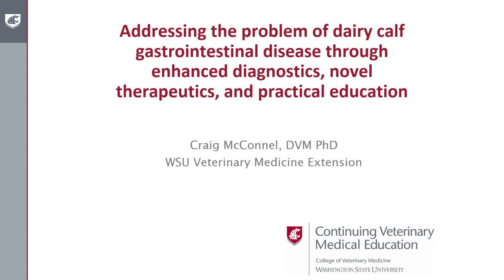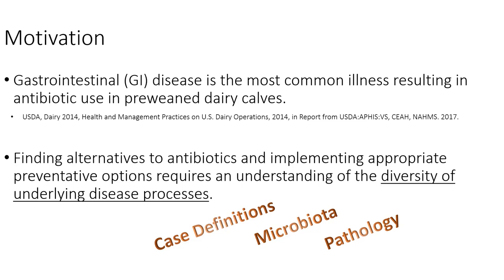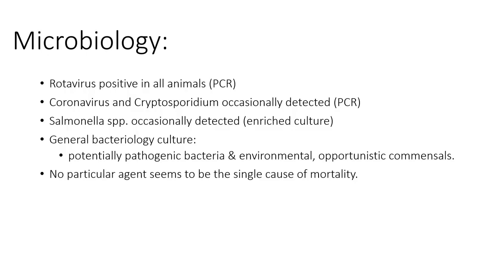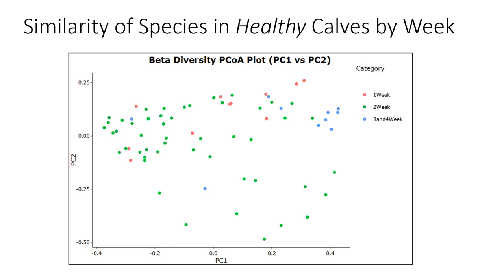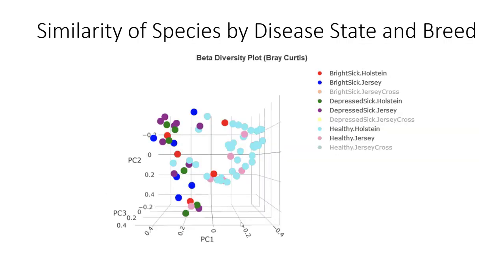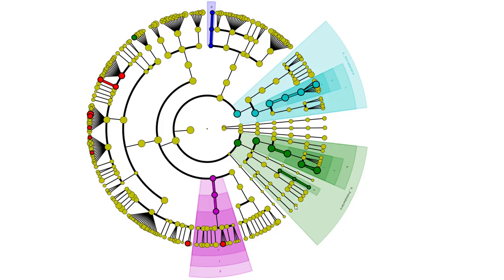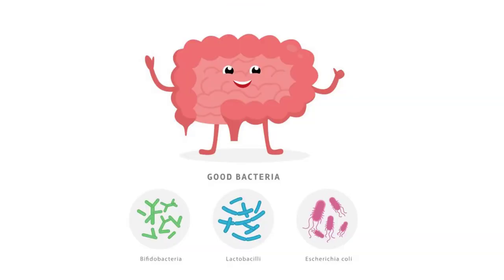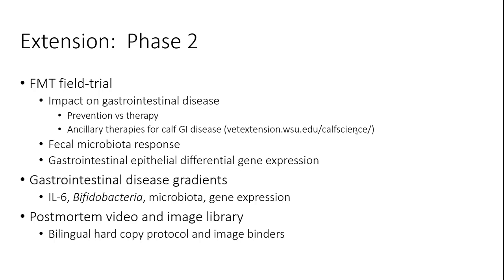Dairy Calf Gastrointestinal Disease: Diagnostics, Therapeutics, and Education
Presenter: Craig McConnel, DVM, PhD
Time: 59 minutes long

This course provides an overview of preliminary results and methods from a project focused on improving classifications for neonatal dairy calf GI disease through enhanced diagnostics, including epigenetic and microbial community evaluations. Diarrhea-associated neonatal calf gastrointestinal (GI) disease remains one of the most important diseases in dairy calves. Severe diarrhea impacts animal welfare and results in significant economic losses due to high mortality rates, high medical costs, and low weight gain. However, our ability to distinguish between the different pathologies associated with GI disease, i.e. our analytic accuracy of identifying different GI disease phenotypes, is hindered by limited availability and use of on-farm diagnostics and particularly the limited implementation of postmortem evaluations. Given the high proportion of affected calves treated with antimicrobials, improving on-farm diagnostic skills and therapeutic options are key for improving agriculture’s stewardship of antimicrobial use.